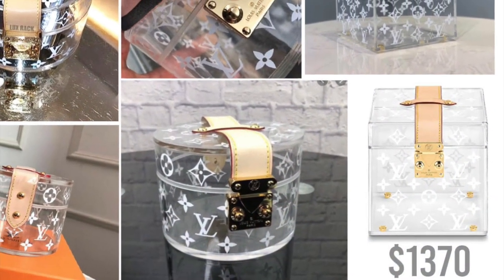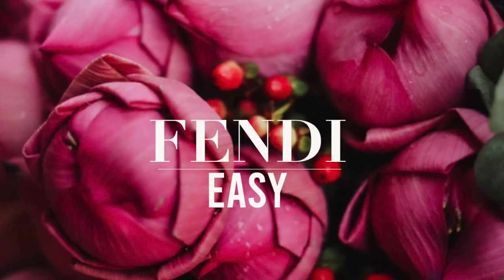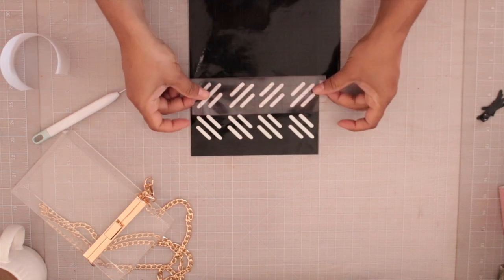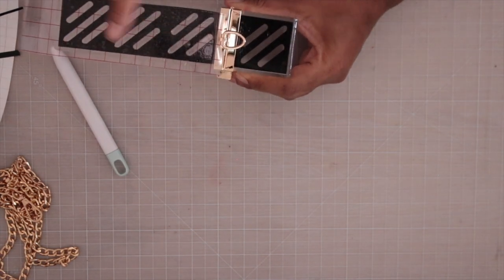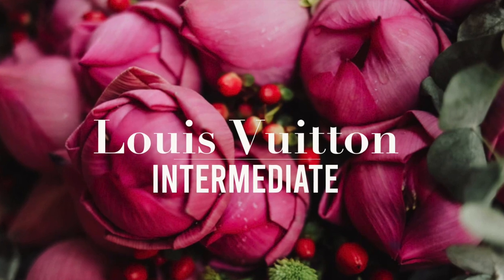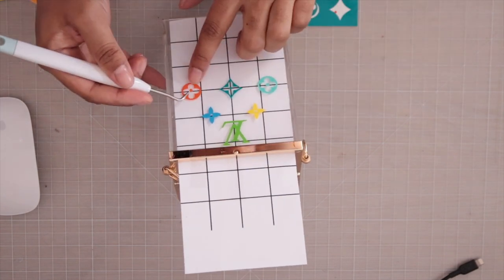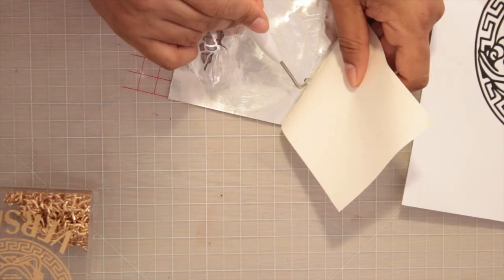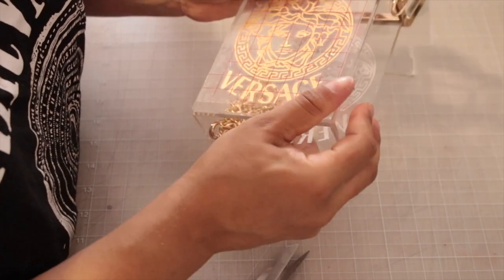DIY LV LOUIS VUITTON FENDI VERSACE CLEAR BOX BAG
DIY LV Louis Vuitton Acrylic Clear Box Bag.  How to make a Designer Fendi Versace Monogram Acrylic Crossbody purse.  A tutorial on how you can customize and make your own clear jewelry box inspired bag.  It’s easy, no special tools required, if you can peel and stick you can totally do this!

Todays bag is inspired by 3 of my favorite designers, Louis Vuitton, Fendi and Versace and the projects range from easy too advanced.  Not hard, but time consuming, so put on a good movie, phone a few friends for a girls night in and get your create on!

I wish you bag success.

B.

Time Stamp:
Fendi
1:03

Louis Vuitton
6:29

Versace
8:19

Acrylic Crossbody Bag

Weed Tool

X-Acto Knife

Drop by and say Hi